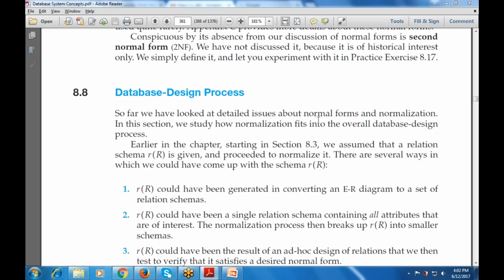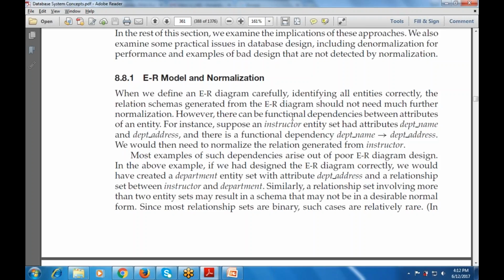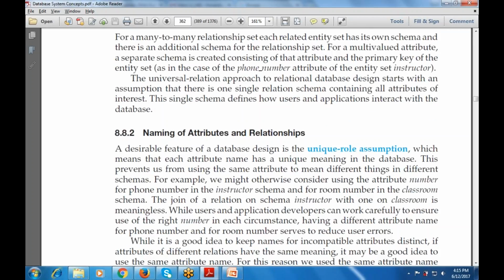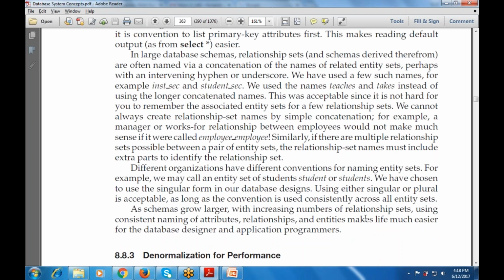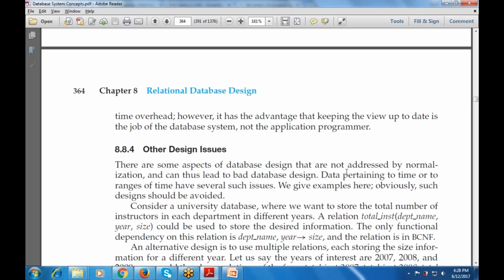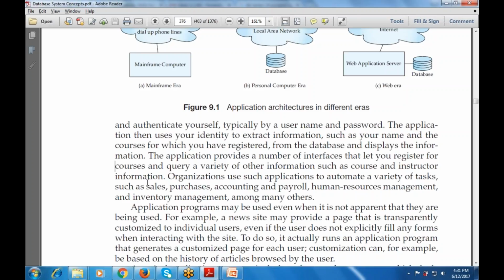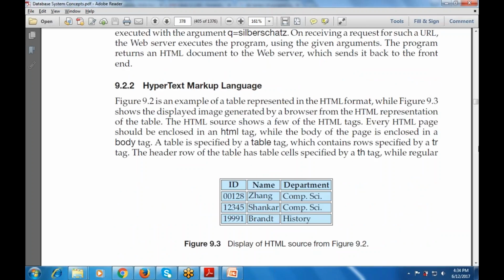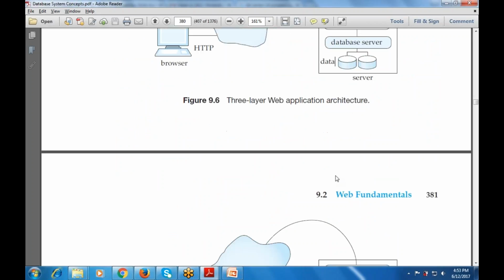Revision of Database Design Concepts : Database-Design Process